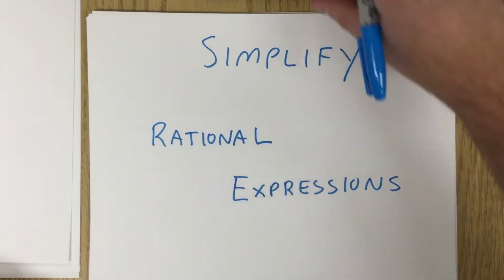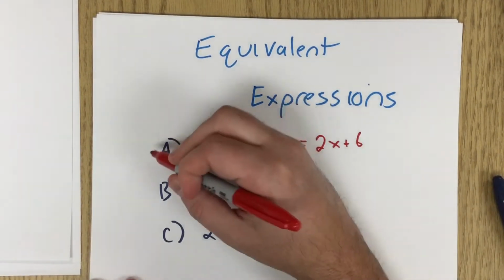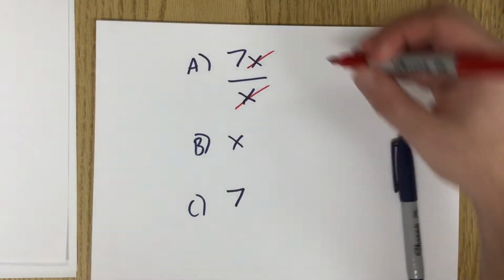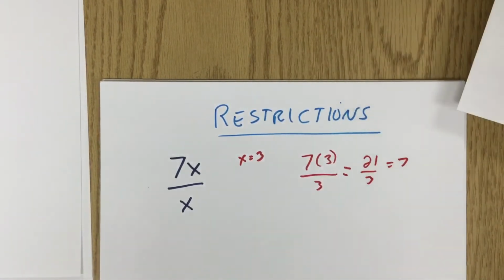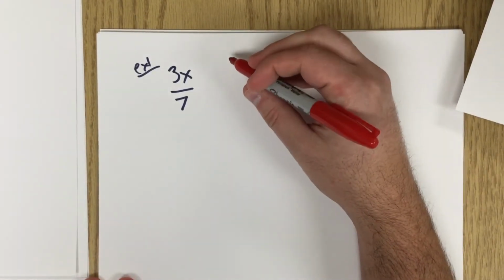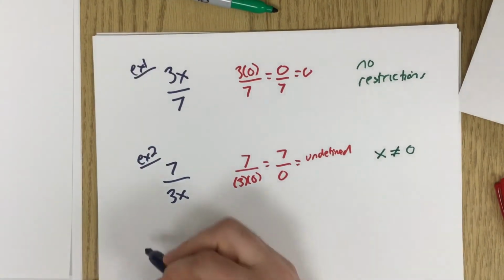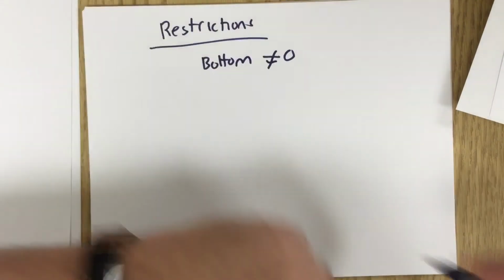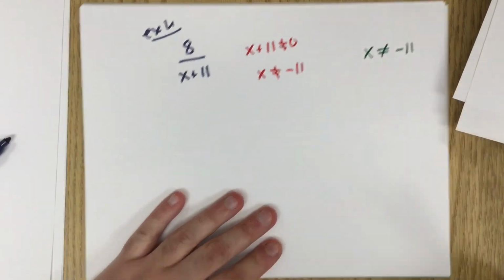Simplify rational expressions part 1/6